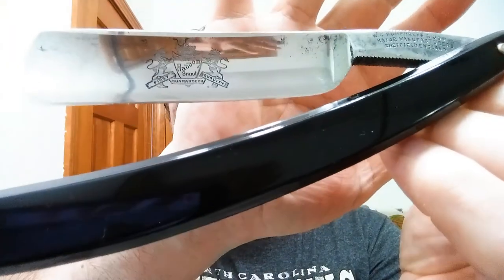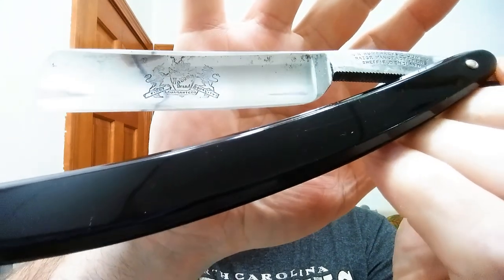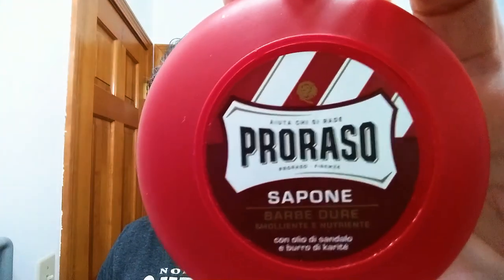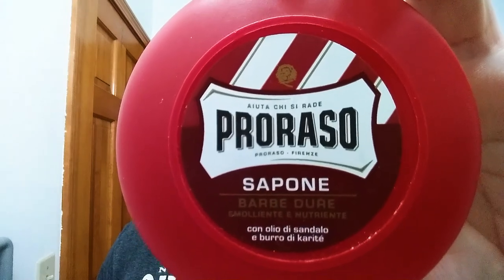Sunday Shave Of The Day OVS, The Haddon Brand Straight Razor Shave, Totally Proraso RED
The Sunday Shave Of The Day "One Video Shave" using "The Haddon Brand" made by WR Humphreys & Company Vintage Straight Razor Shave, SOTD with Proraso RED Pre-Shave Cream and Proraso RED Shaving Soap, 30 Degree Red Latigo Leather Straight Razor Strop, Omega Shaving Brush 10098 Professional Boar Bristle made in Italy, and finishing off with Proraso RED Refreshing and Toning After Shave Lotion, Totally Proraso RED Sandalwood Sunday Shave Of The Day.

If You have Original Music (Not Covers only Origianl Music) and You would like me to Feature You on this channel as background Music?

🔵 Proraso RED Shave Soap Ingredients:
Aqua, Stearic Acid, Cocos nucifera (Coconut) Oil, Potassium Hydroxide, Glycerin, Sodium Hydroxide, Latic Acid, Butyrospermum parkii (Shea) Butter, Sodium Lauroyl Sarcosinate, Pentaerythrityl Tetra-di-t-butyl Hydroxyhydrocinnamate, Tetrasodium EDTA, Hydroxyethylcellulose, Citronellol, Geraniol, Limonene, Linalool, Coumarin, Sodium, Hydroxymethylglycinate, Santalum, and Fragrance (Sandalwood Oil).

Eric